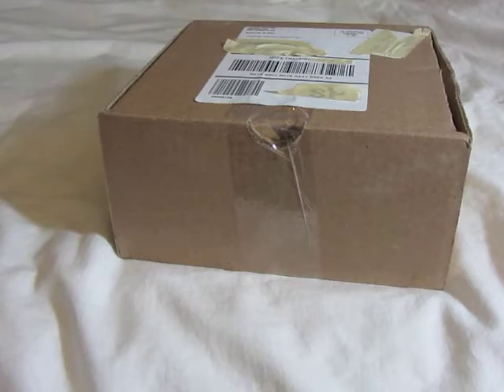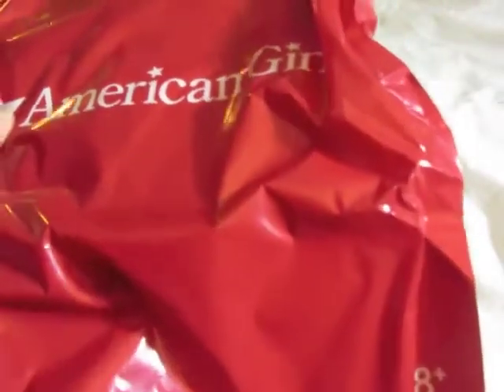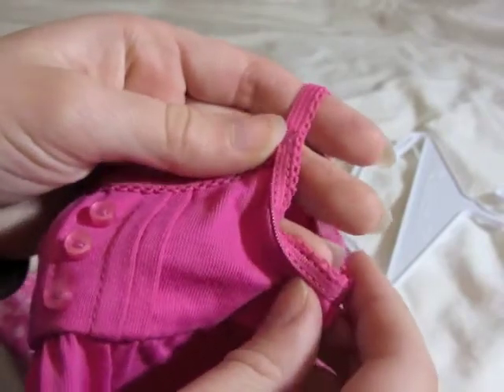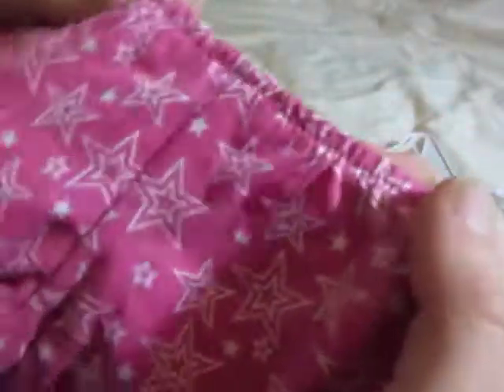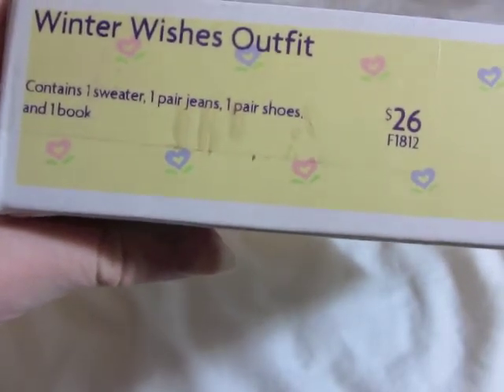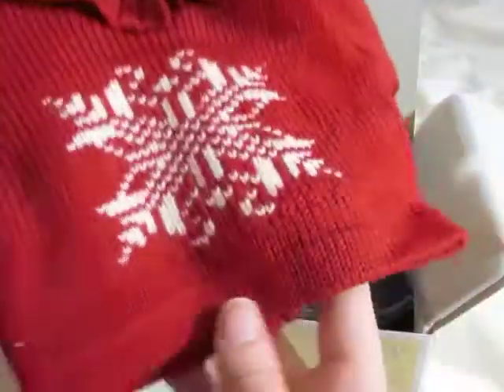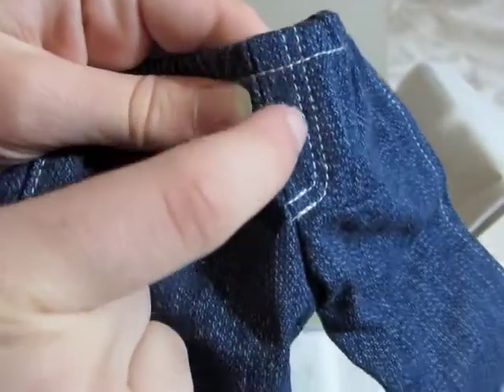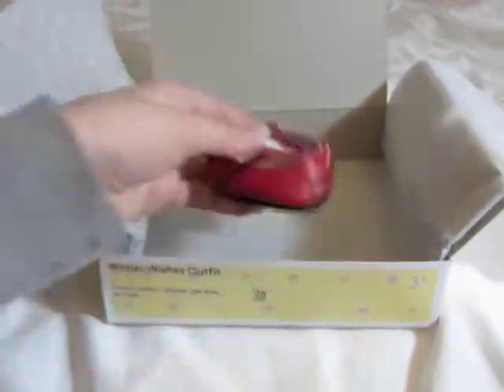Mini American Girl Haul Plus Photo Shoot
Recently AG had a sale so I bought some items! Please now comments saying I'm spoiled, I bought both items with my own money.
Sorry for the noise in the background, it's my fishtank.

- AGsewer :)